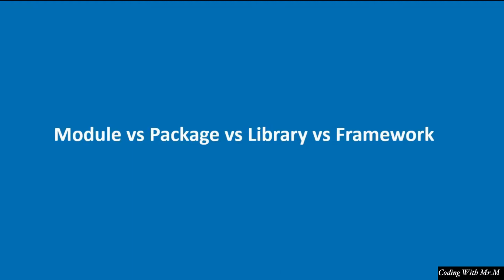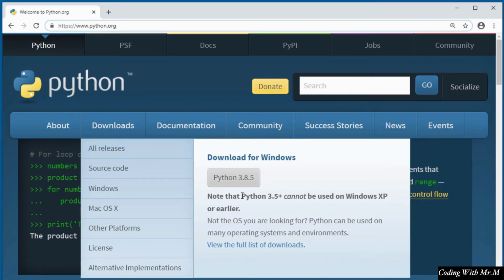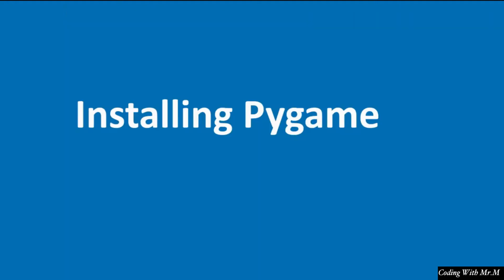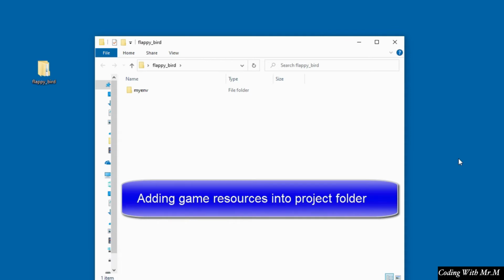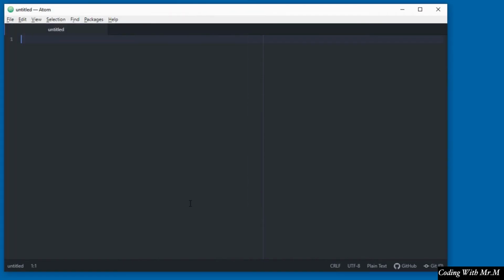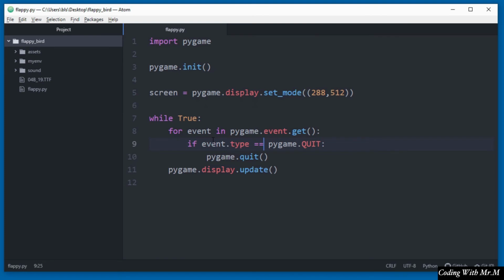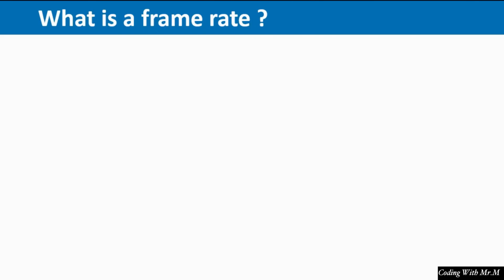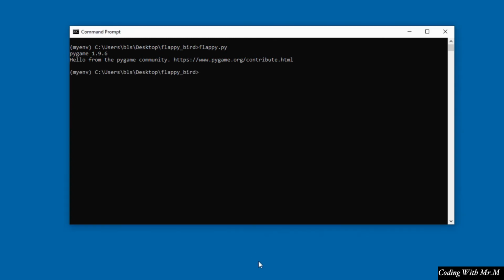Environment Setup | Game Development for beginners with Python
Python is a very versatile modern programming language and in this course, you will learn basic game development using a python library called pygame.  We will be creating a clone version of the very popular game called flappy bird that made a lot of money for its developer a few years ago.

Creating a flappy bird clone from scratch will teach you some very useful practical skills in game development that you can use to create your own games in the future.

In this video, we're going to learn about Environment Setup for creating the flappy game using python.

Time-Stamp :
00:00  Module and Package
02:28  Installing Python
06:21  Installing Pygame
12:35  Basic Pygame Setup
23:03  Setting the frame rate

You'll learn the following things with this course :

Gain practical experience in Python game development
Develop a clone of Flappy Bird using Python game programming
Create game surfaces and main display screen
Create basic animation
Check for events and how to trigger a response
Add scoring to game
Import images  onto their own surfaces and embed them in rectangles
Position objects on the game screen
Spawn objects that are triggered by a timer
Add sound effects to the game
Position objects on screen using coordinates

Learn game development using Python
Create a flappy bird clone from scratch
Learn to create game surfaces
Learn to mount surfaces
Learn how to place images on surfaces
Learn collision detection
Learn to add scoring to game
Learn basic animation of images
Learn how to move objects in-game
Learn how to implement game event and event loops
Learn to create functions
Learn to use conditional statements
Learn to iterate over a list with for loops
Learn to create while loop
Learn to create variables
Learn how to import modules and packages
Learn to add sound effects to the game
Learn how to spawn objects
Learn how to use the random module to choose random numbers
Learn how to rotate objects
Learn how to trigger USER EVENTS